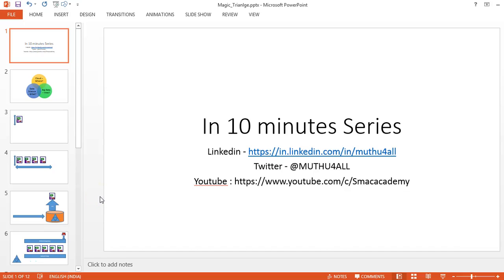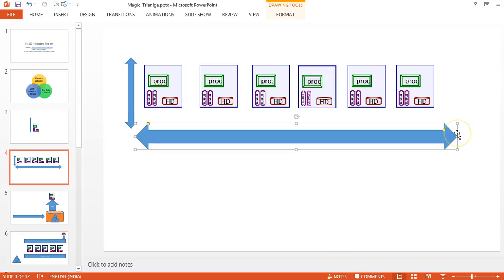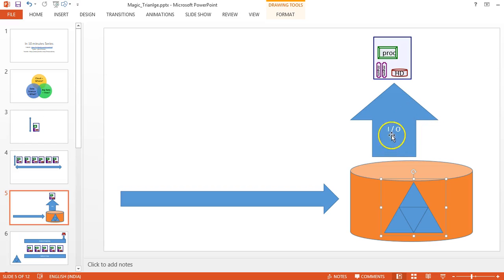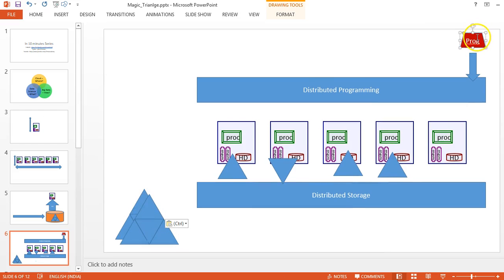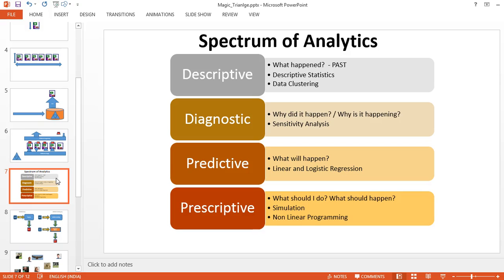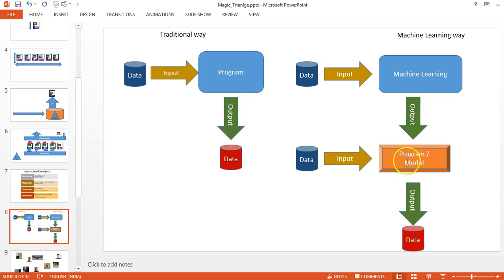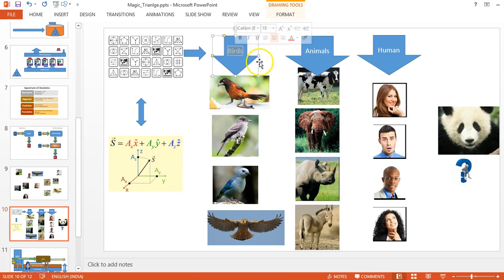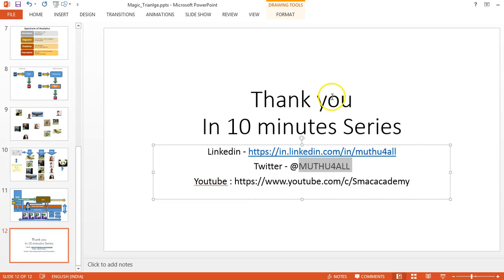In 10 Minutes Magic Triangle Cloud BigData DataScience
Learn about the magic triangle made with Cloud, BigData and Data Science